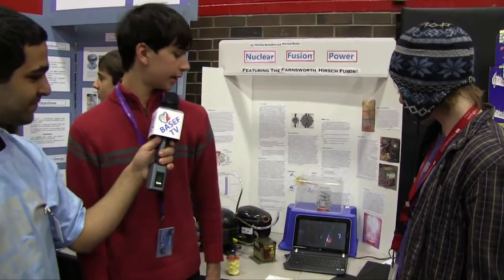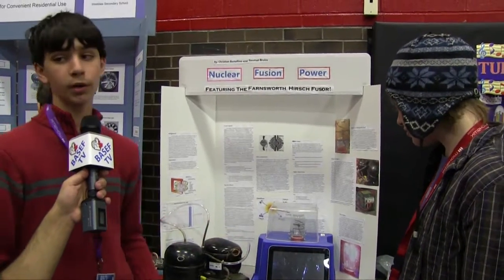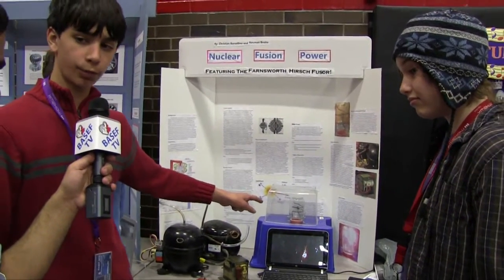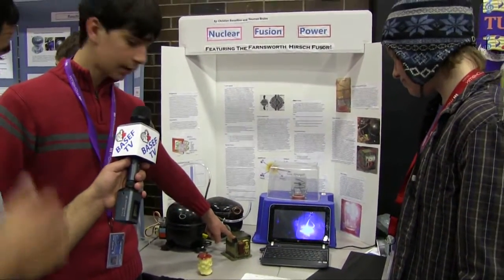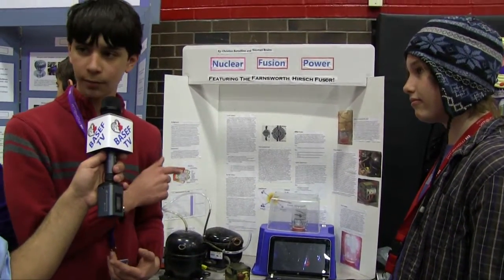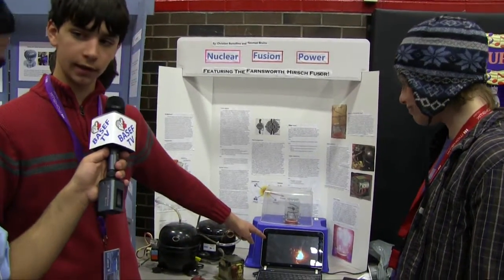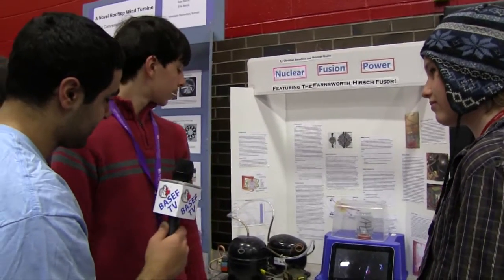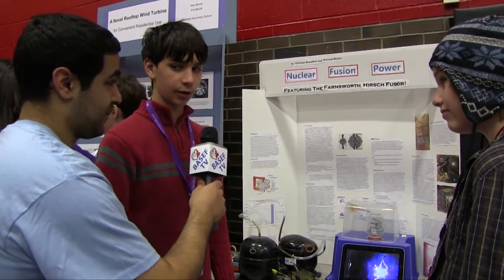The Farnsworth Fusor, a Star in a Jar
Bay Area Science and Engineering Fair 2012
Project A03: The Farnsworth Fusor, a Star in a Jar